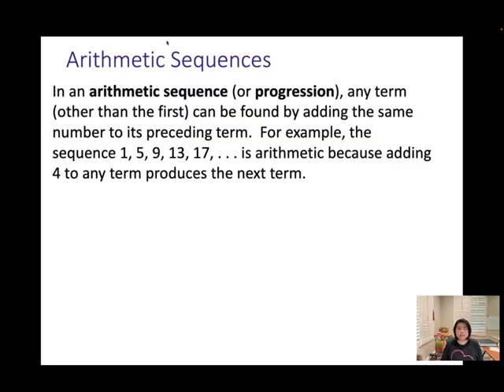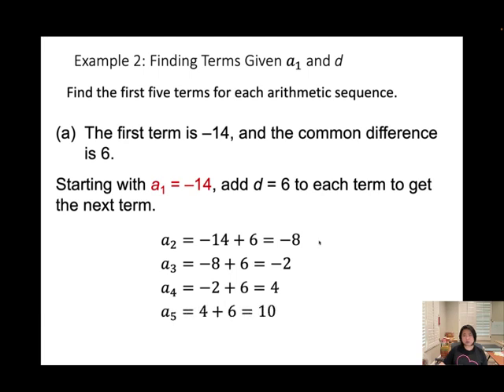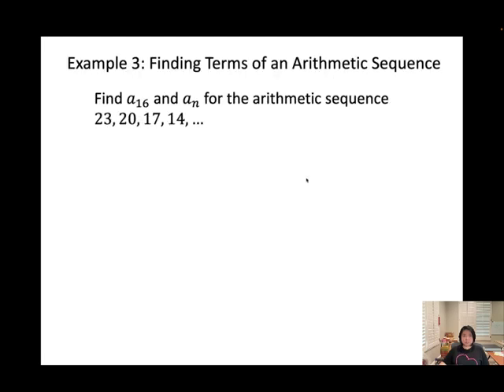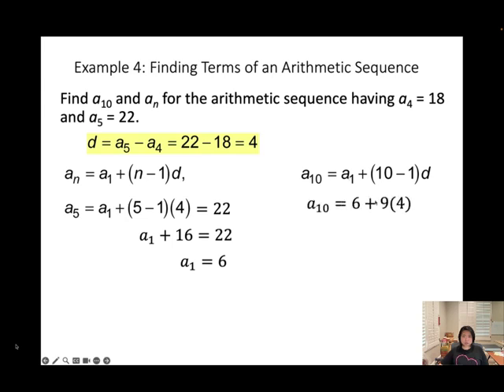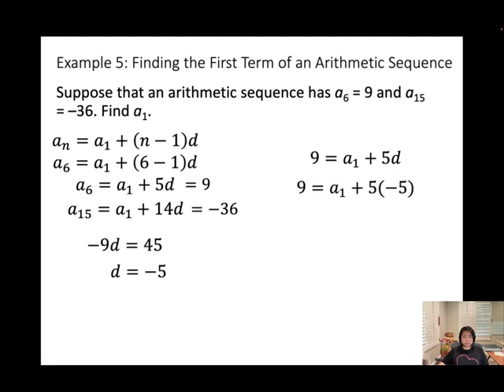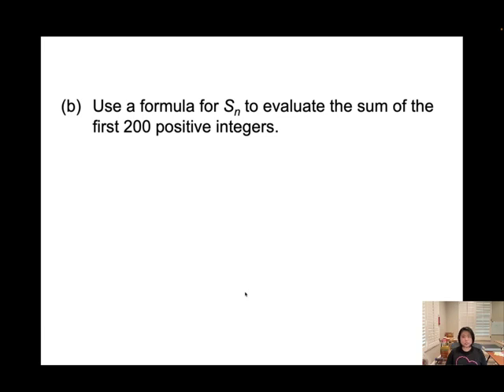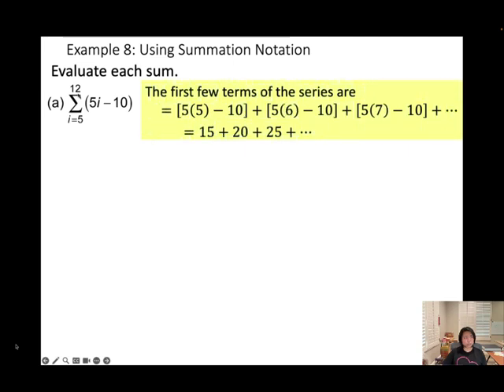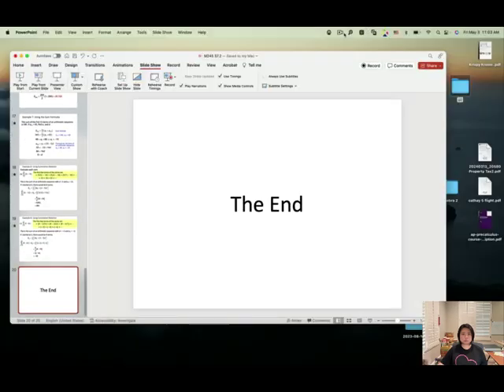M245 S7.2 Arithmetic Sequence and Series